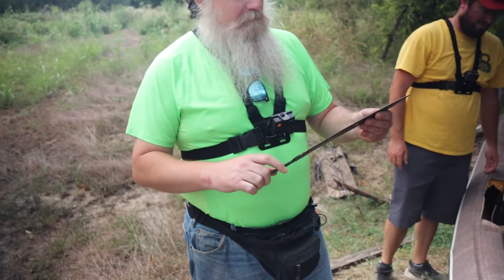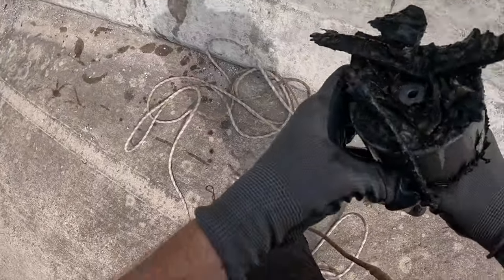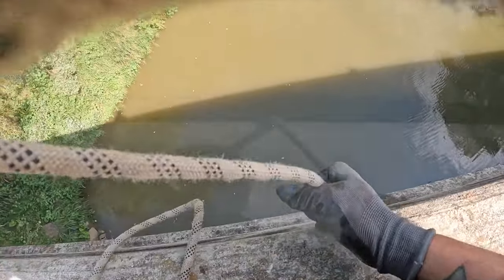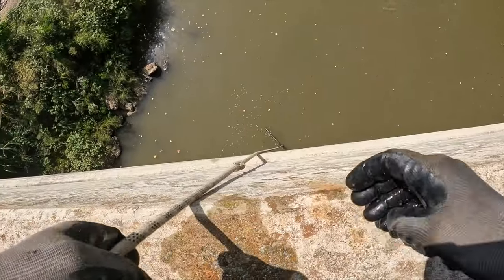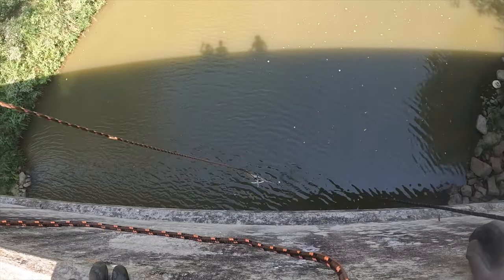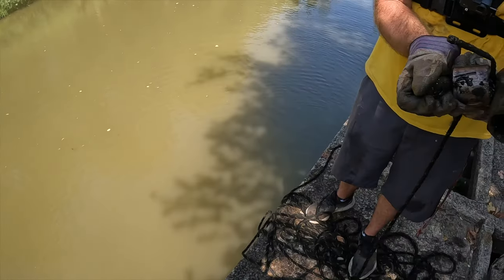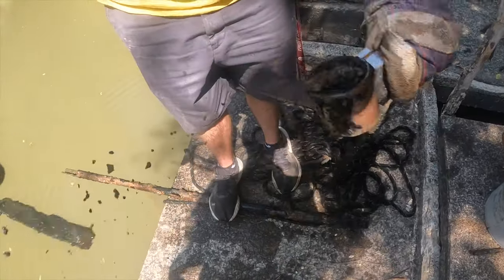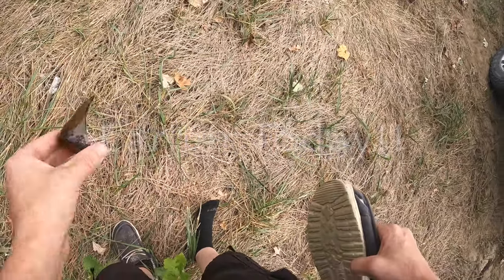We Never Wanted To See This Magnet Fishing!! Someone Should Be Arrested!!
We Never Wanted To See This Magnet Fishing!Someone Should Be Arrested!! Today I went magnet fishing in a new spot and found a abandon boat with criminal evidence inside. Later that day we were magnet fishing and found what ￼we ￼believe is a motorcycle in the water our magnets were not strong enough to pull it up. So we just decided. We will come back and go magnet fishing here again but with a scuba diver so we can ￼try and retrieve the possible motorcycle that we found while ￼magnet fishing. We also found tools, rebar and fishing lu￼res while magnet fishing and much more. We really hope when we come back to go magnet fishing again that the boat has been removed because it’s something that should have never been left for someone else to remove. The person who left the abandon boat should be arrested and fined!!